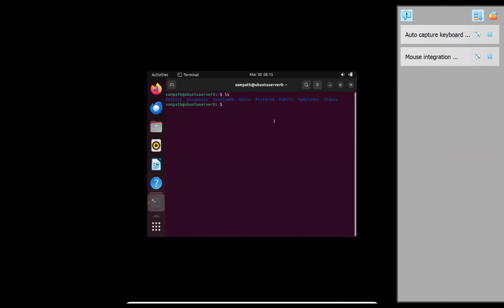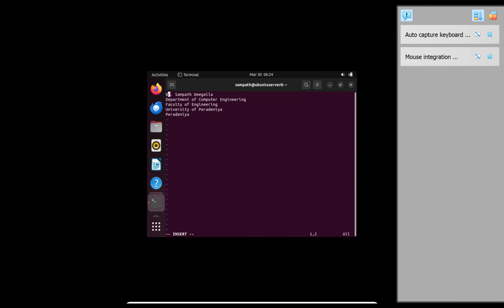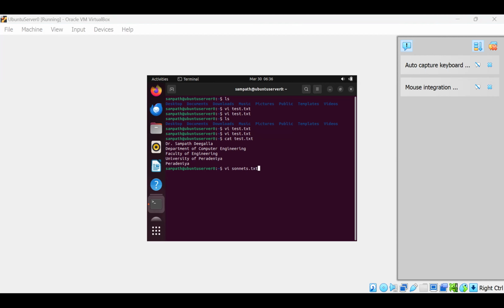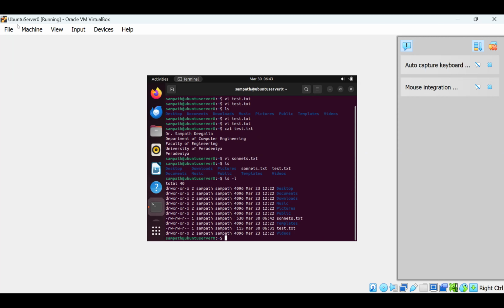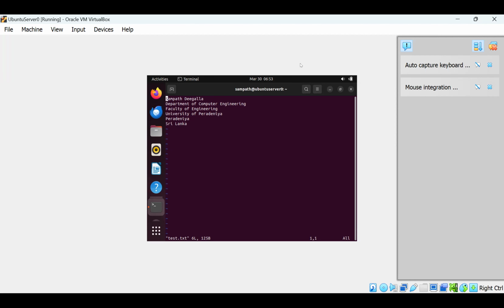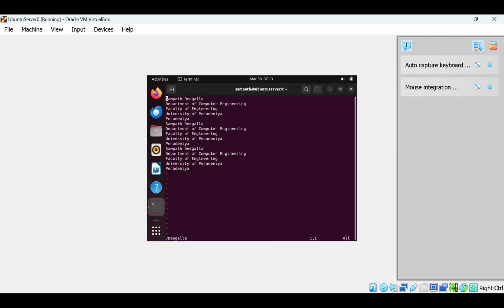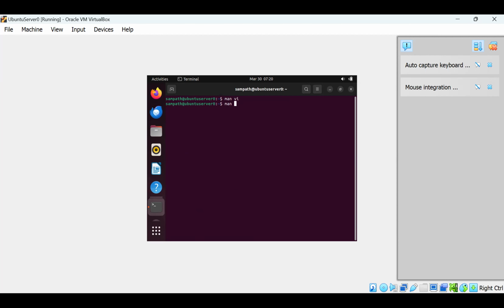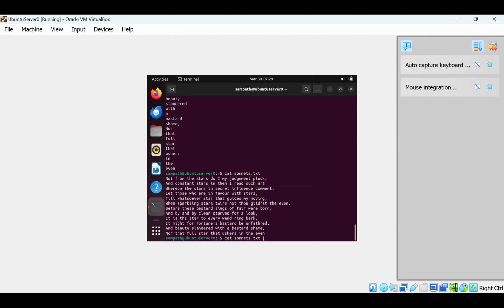MIT128 Systems Administration and Maintenance D3 S2